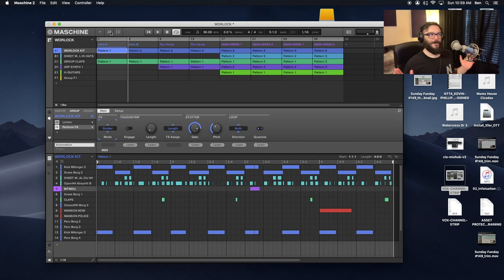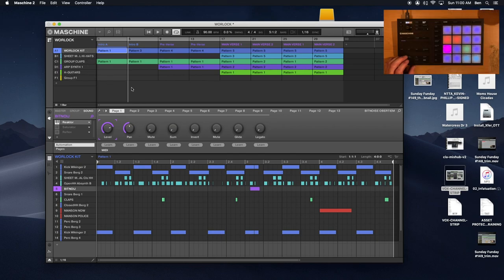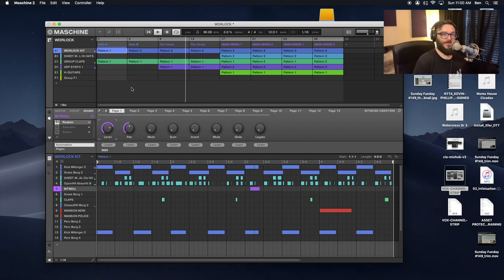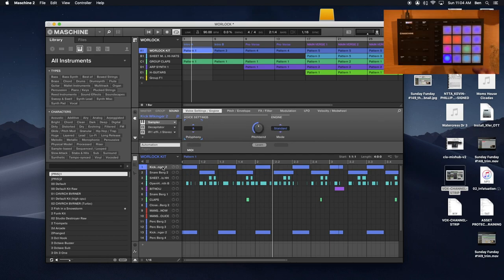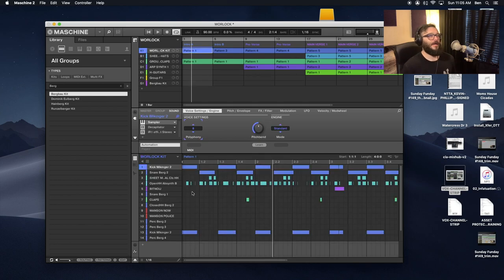Sunday Funday #158: SKINNY PUPPY ‘WORLOCK’ COVER in MASCHINE MIKRO Mk3, PART 2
The one-hundred and fifty-eighth episode of Sunday Funday podcast, hoisted by Benjamin.
Episode #158 finds us slowly venturing out of the homestead, much like many of us. I encourage all of you to be smart, stay safe, and create something beautiful. For today, we dove back into a cover we were working on last year. One that was lots of fun, and served as my first real composition that I produced on the MASCHINE MIKRO. This podcast aims to uncover the magic and demystify Native Instruments REAKTOR, GUITAR RIG, KONTAKT, MASCHINE, PRO TOOLS, SOUNDTOYS, WAVES, and music production in general.
SKINNY PUPPY ‘WORLOCK’ COVER, PART 2.

GET ONNIT.